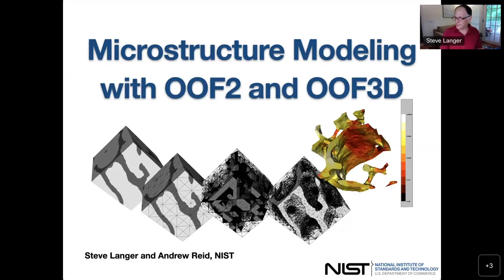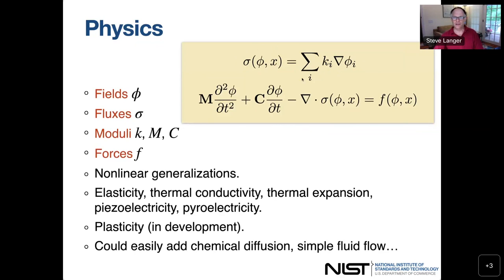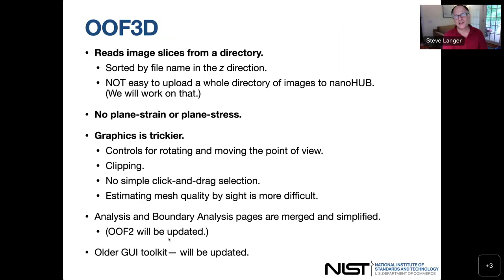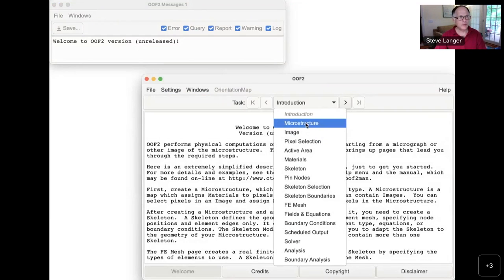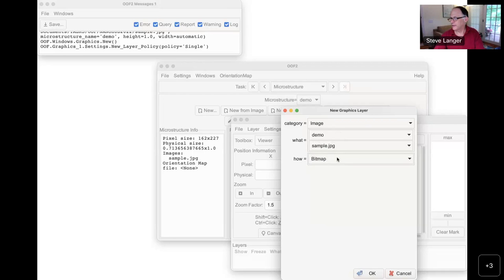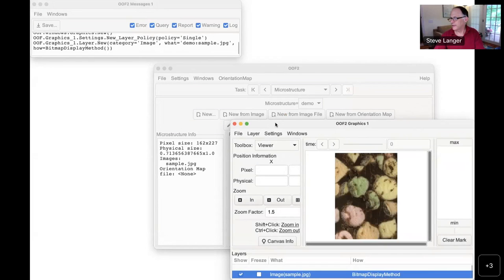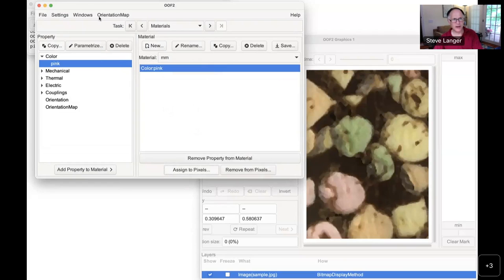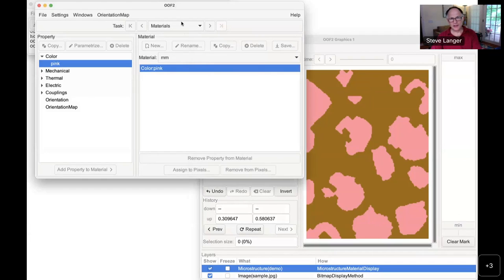Microstructure Modeling with OOF2 and OOF3D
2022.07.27  Stephen Langer &  Andrew Reid, NIST

The OOF object-oriented finite element software, developed at the National Institute of Standards and Technology, provides an interactive FEM tool which packages sophisticated mathematical capabilities with a user-interface that speaks the language of materials science.

Users can assign material properties to the constituent phases of a microstructural image, and then construct finite-element meshes from these images, in either 2D or 3D. The tool then allows users to perform virtual experiments using a variety of boundary conditions to explore structure-property relationships within the system, including effective properties.

Table of Contents:
00:00 Microstructure Modeling with OOF2 and OOF3D
00:51 What?
01:55 OOF2 Conceptual Ingredients
03:00 Basic Steps
03:33 Physics
04:48 Units
05:10 2D vs. 3D
06:06 OOF3D
07:08 Demo
10:14 FAQ: Why is the graphics window empty?
11:06 Demo
22:26 Data File Formats
23:49 Demo
28:31 Skeleton Quality Measures
30:10 Demo
33:06 Don't over-refine a Skeleton
34:59 Demo
41:58 Terminology for Fields and Equations
42:42 Demo
52:48 FAQ: Computing effective moduli
54:43 Topics that we've skipped…
55:41 For more information
57:48 Demo
59:12 For more information
62:51 Demo
63:55 For more information